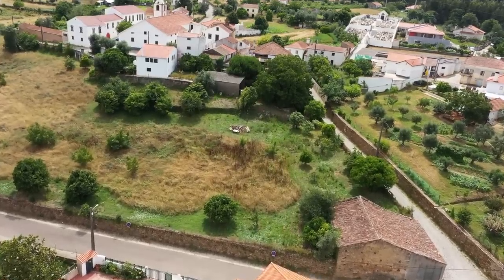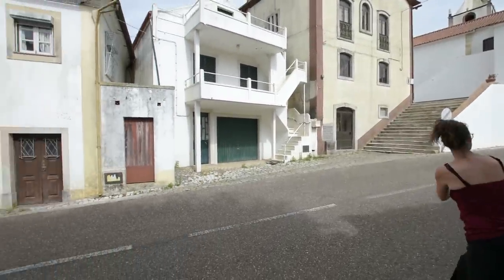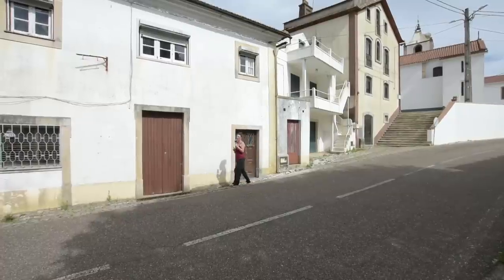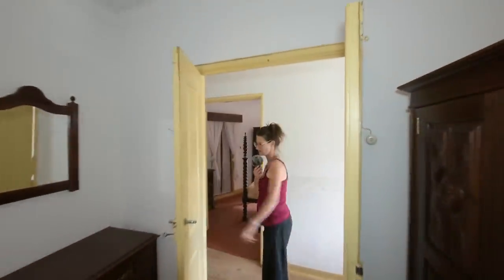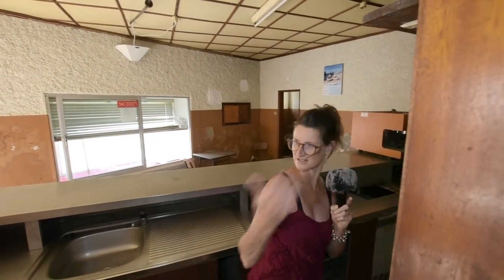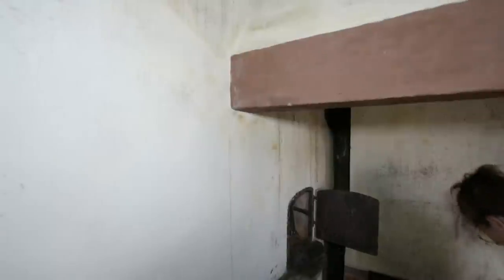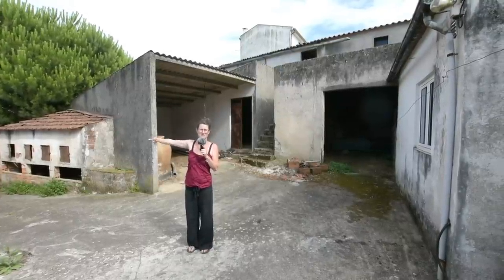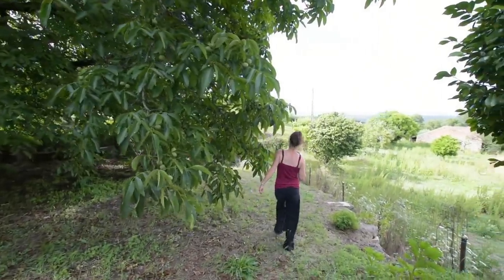Live Off Grid While in a Village Massive opportunity in Central Portugal €110,000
Are you seeking a unique opportunity to embrace a sustainable lifestyle in the heart of Central Portugal? Look no further! We present a remarkable manor house-style home that offers the perfect blend of comfort, self-sufficiency, and natural beauty. Nestled in a serene location, this property boasts ample land, its own water source, established fruit trees, and even a brewery room. Join us on a journey to discover the benefits of living in this exceptional house in Portugal.
Unplug from the Grid:
Escape the hustle and bustle of city life and experience the freedom of living off the grid. This remarkable property provides you with the chance to reduce your environmental footprint while enjoying a more self-reliant and sustainable lifestyle. With its own water source, you can rest assured knowing that your water supply is secure and clean. Imagine waking up to the sound of birdsong and breathing in the fresh, unpolluted air that surrounds this tranquil estate.

Manor House Charm:
Step into a world of elegance and charm as you explore the manor house-style home. This property showcases exquisite architectural features, creating a captivating ambiance throughout. From the moment you enter, you will be greeted by spacious rooms, high ceilings, and an abundance of natural light. The classic design and attention to detail will make you feel like you have stepped into a bygone era.

Abundant Land and Fruit Trees:
This property offers an extensive land area, allowing you to immerse yourself in nature's beauty and create your own idyllic retreat. Whether you envision cultivating a thriving garden, starting an organic farm, or simply enjoying the vast open space, the possibilities are endless. With several established fruit trees, you can indulge in the pleasure of picking fresh, organic produce from your very own backyard.

Brewery Room:
For the beer enthusiasts or those looking to turn their passion into a business opportunity, this property features its own brewery room. Unleash your creativity and embark on the exciting journey of crafting your own brews. With this dedicated space, you have the ideal setting to experiment, perfect recipes, and share your creations with friends and family.

Don't miss out on this exceptional opportunity to live off grid in Central Portugal's charming manor house.

Experience the charm and tranquility of this remarkable property in Portugal. to explore more properties and stay updated with our latest offerings.